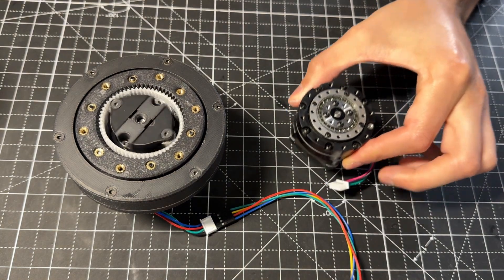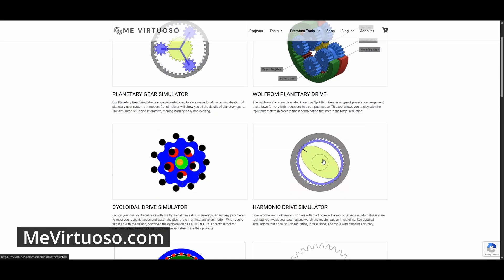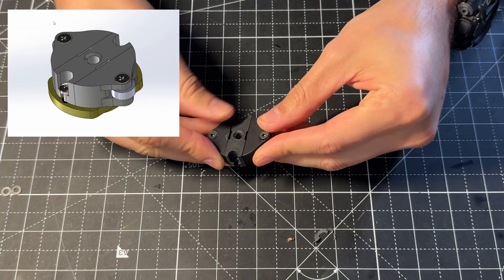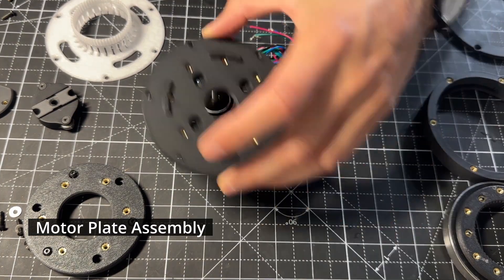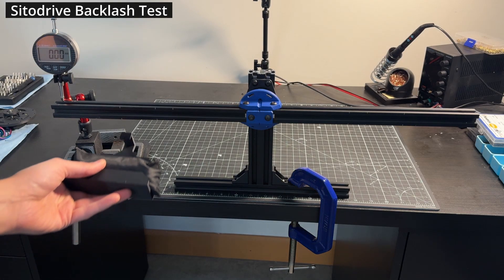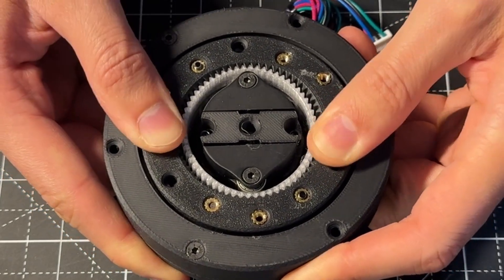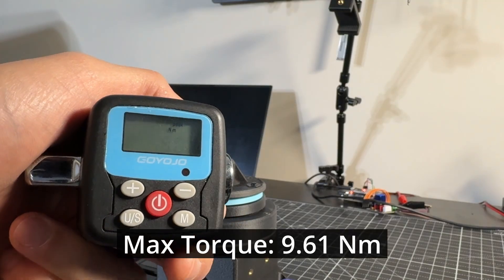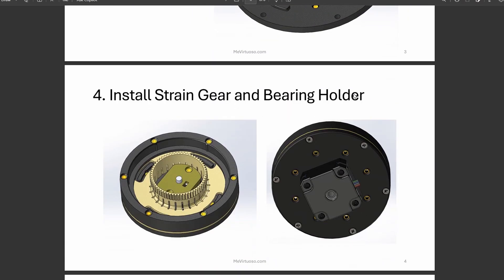Harmonic Drive Version 2 - Torque & Backlash Tests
In this video I designed a new harmonic drive and compared it against the Sitodrive. Performed backlash and torque efficiency tests, and tried it on my SCARA robot to make some drawings.

Chapters:
0:00 - Intro
0:32 - Sitodrive Design Overview
1:04 - 3D Printed Design Overview
3:10 - Assembly Sitodrive
4:14 - Assembly 3D Printed Harmonic Drive
5:17 - Backlash Test
7:12 - Torque Test
8:16 - Max Torque Test
8:36 - SCARA Robot Test
9:42 - Summary and End